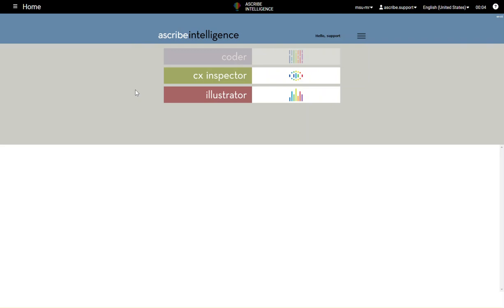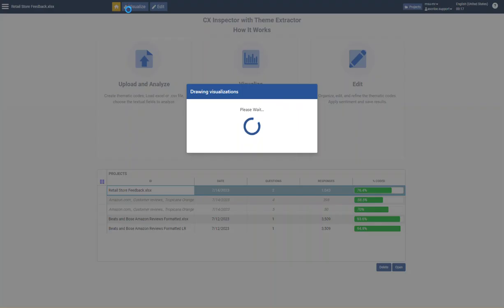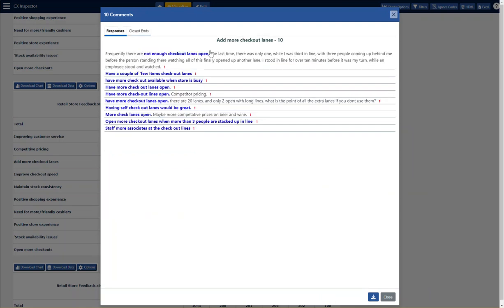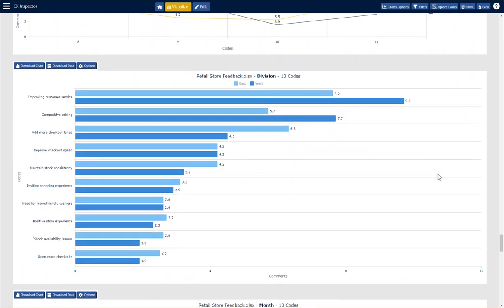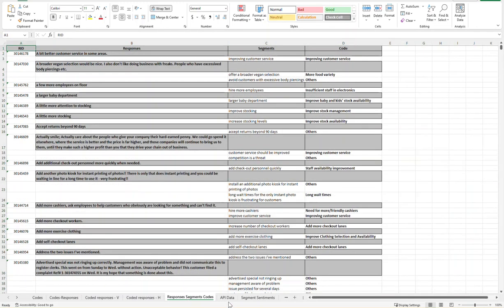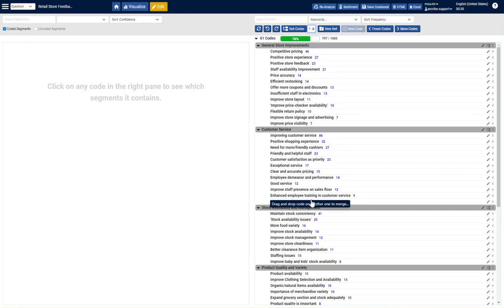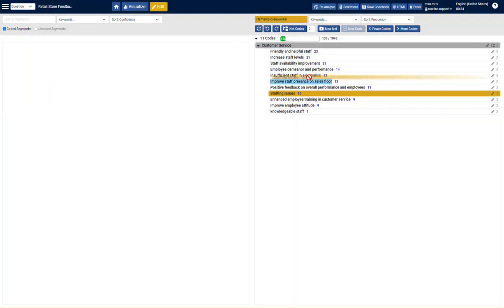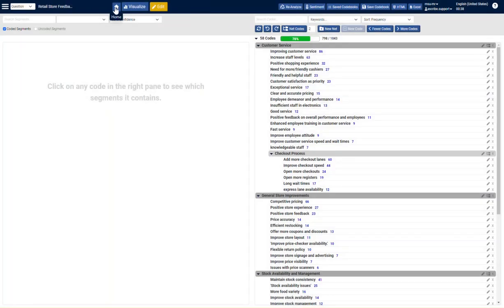Ascribe CX Inspector Walk-through 2023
Ascribe CX Inspector Overview 2023
Walk-through Ascribe CX Inspector with Theme Extractor using Generative AI technology.
Load, Explore, Edit, Save, Deliver
Analyze textual feedback for a Retail store.
Visualize main ideas. Filter through closed-end data.
Organize results into broad categories (Net).
Combine similar ideas.
Access to original response if needed.